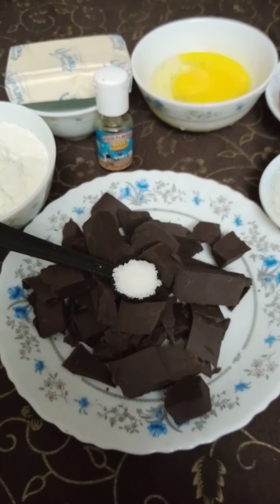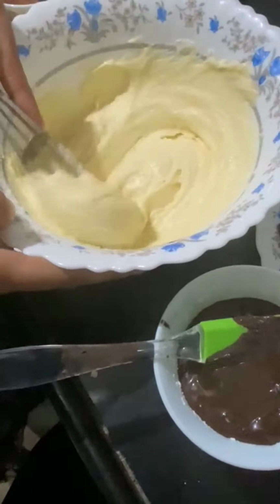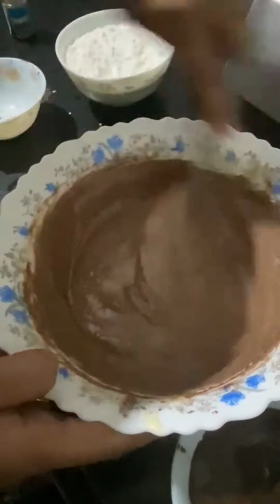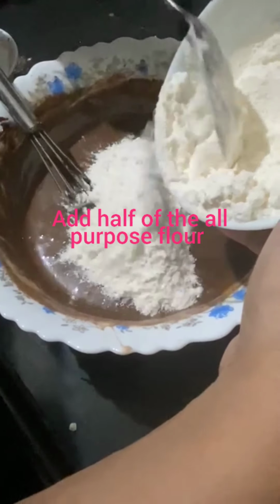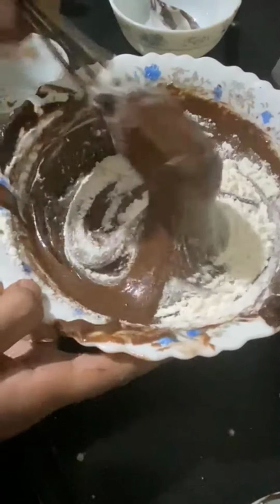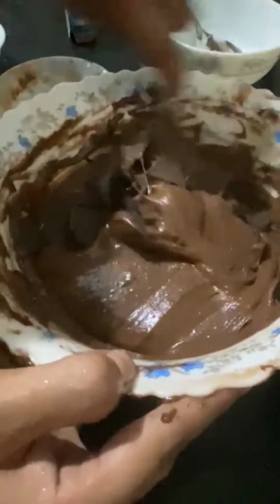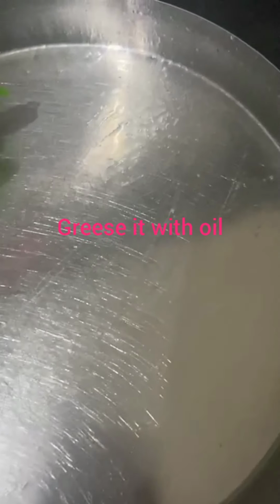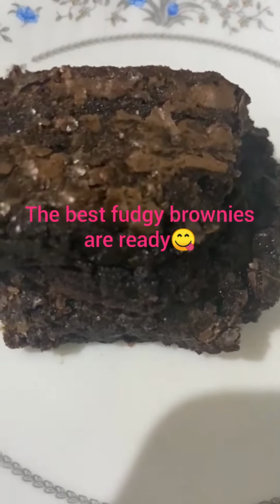The Best Chocolatey Fudgy Brownies | Brownies Recipe Without Oven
The Best Fudgy Scrumptious Brownies Recipe

INGREDIENTS:

 Chopped Chocolate - 1Cup (200ml)

Melted Butter - 3/4 Cup (150ml)

Sugar (Powdered) - 1 1/4 Cup

Eggs - 2

Vanilla Essence - 1tsp

Note: Can bake it in oven at 180°C  for 25 minutes in preheated oven.